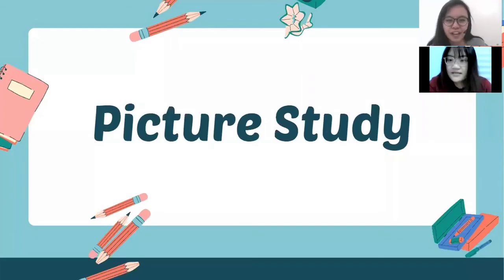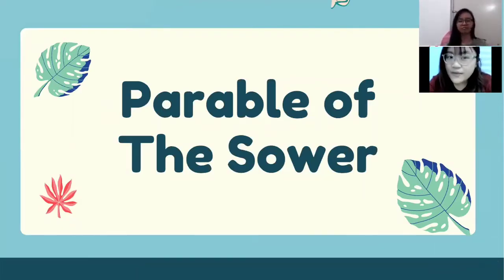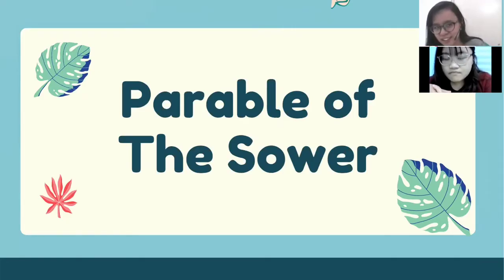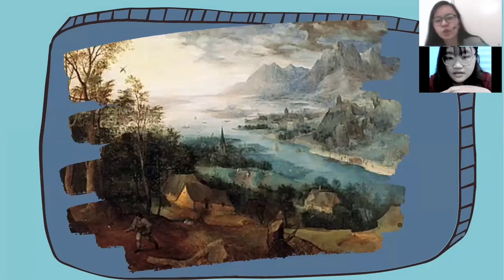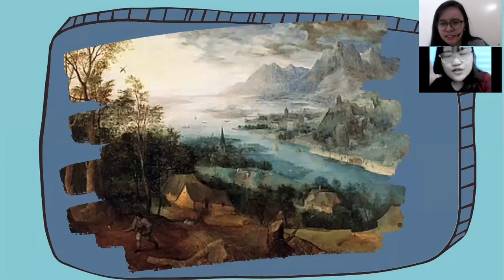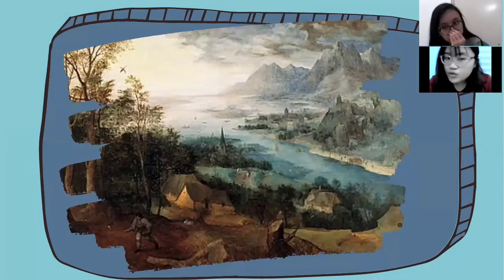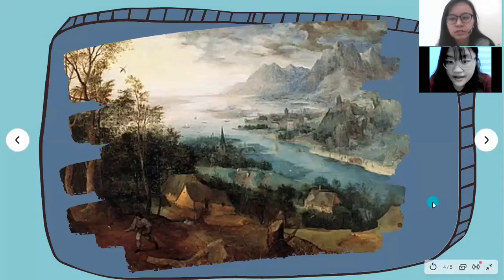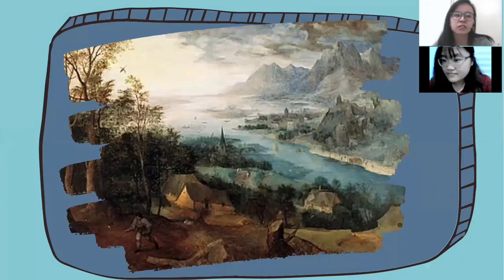[Primary] Picture Study - Parable of the Sower (feelings)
Sonata No. 17 in B-flat Major 1st Movement - Wolfgang Amadeus Mozart